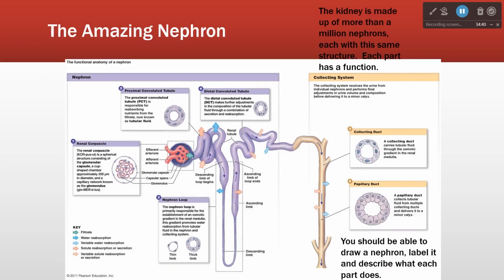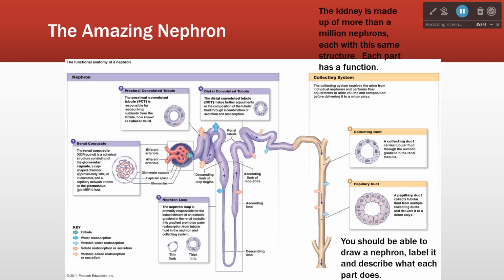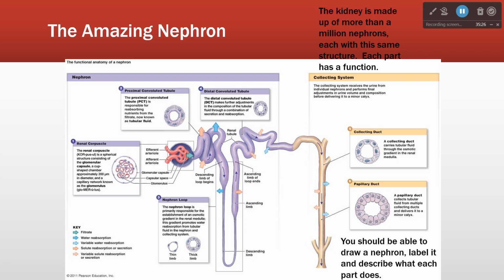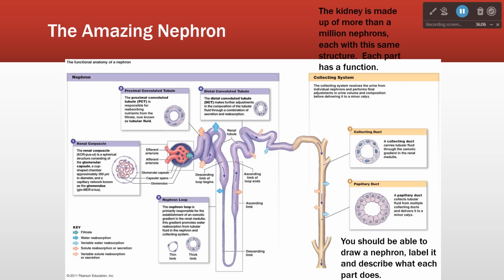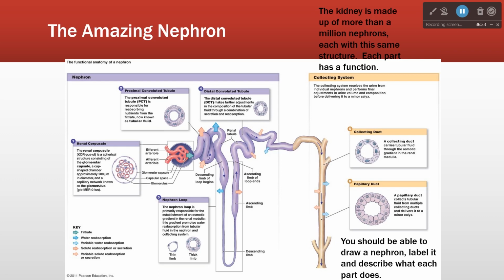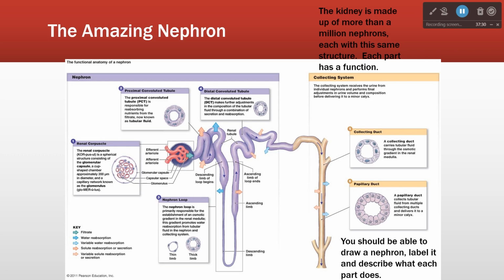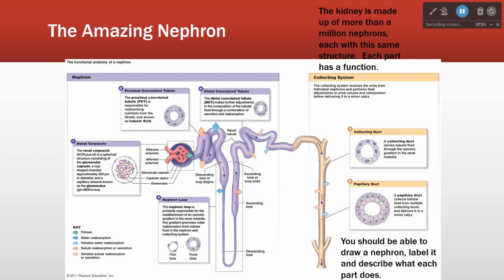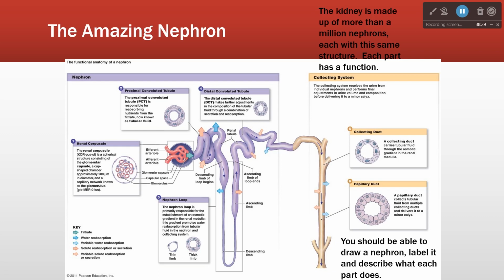Renal Physiology: The Amazing Nephron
The nephron is the functional unit of the renal system.  This is a high level review of the functions of this structure.